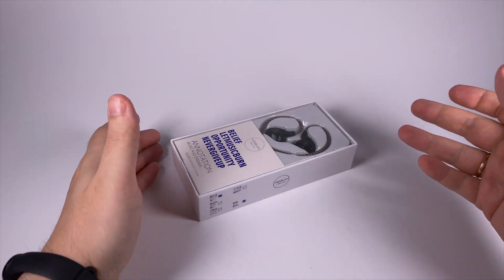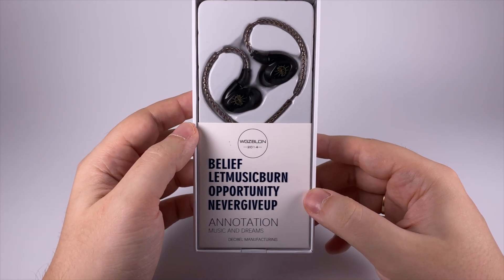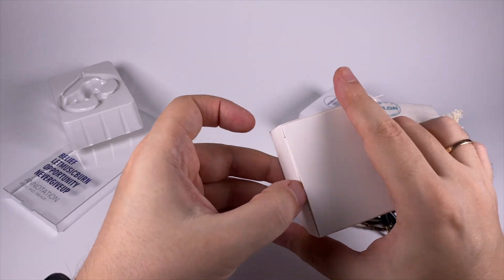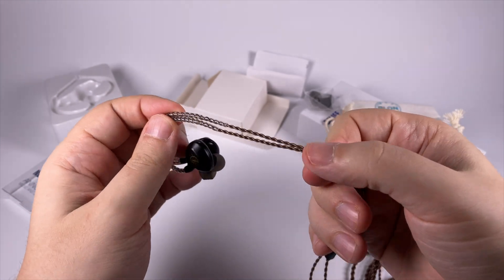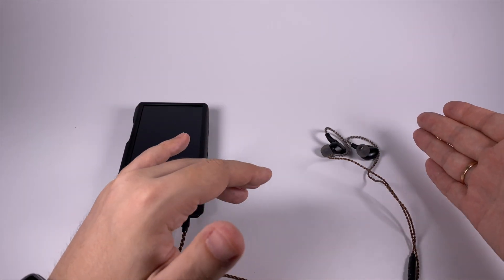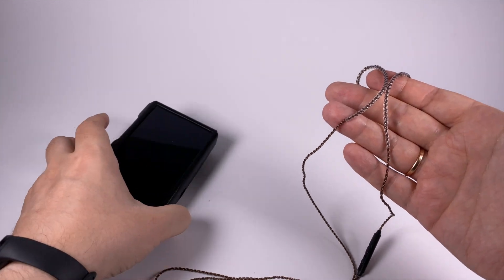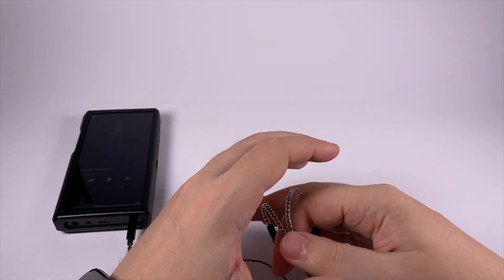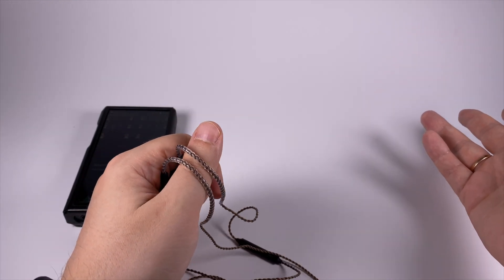BLON Z200 earphones review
Another affordable model made by a popular company

0:00 — Introduction
1:37 — Package, accessories, and design
6:46 — Sound
13:01 — Sources and comparisons

Die Antwoord — Cookie Thumper
Iron Maiden — Aces High
Led Zeppelin — Down by the Seaside